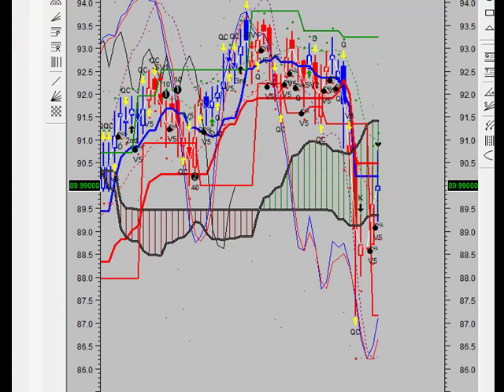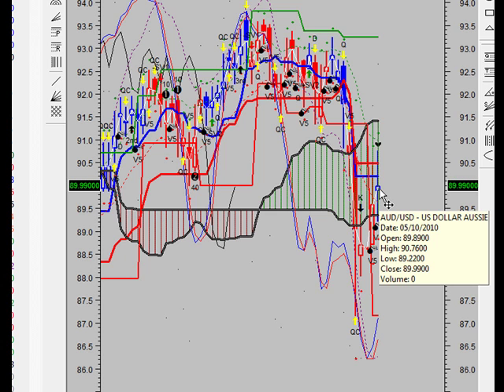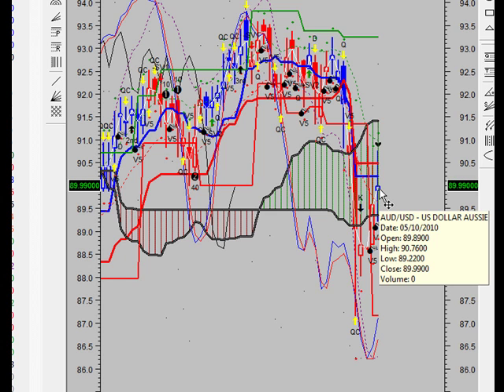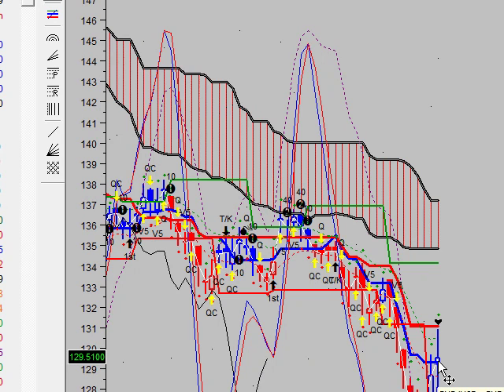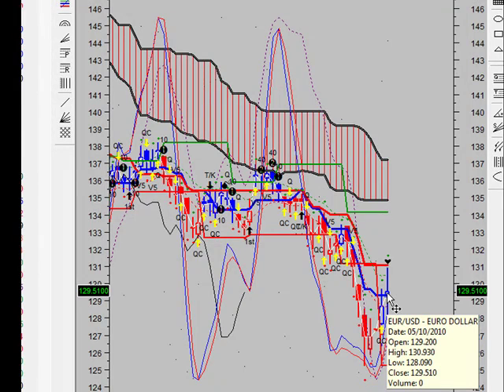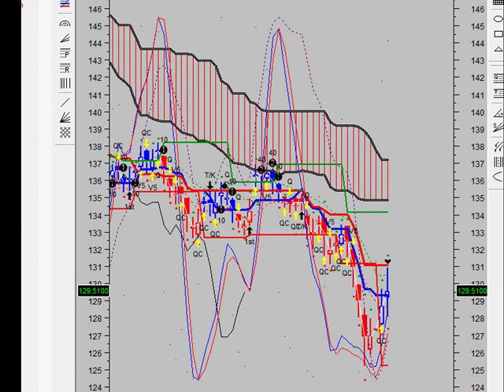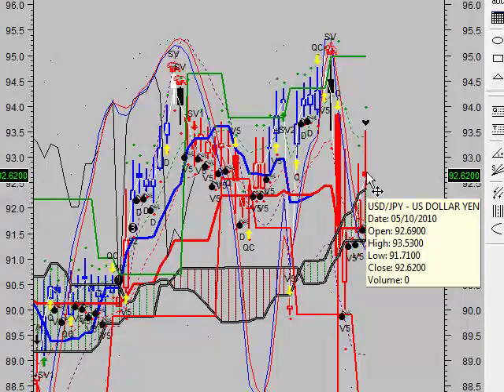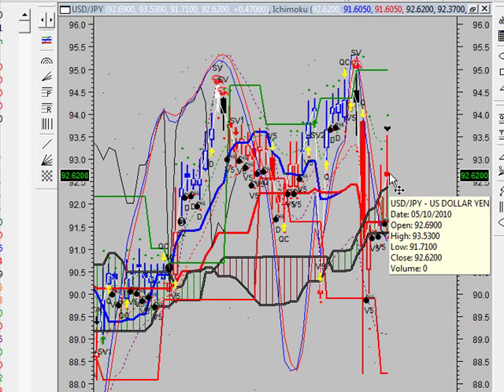The Vulcan Report (37) - 11 May 2010 - Its Time to Drain The Banks.mp4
THE VULCAN REPORT

Track Record - STOCKS & COMMODITY FUTURES

AND

Track Record - FOREX & PRECIOUS METALS

Radio Show

You-tube Channel

Alex Jones,Gerald Celente,Edward Griffin,Aaron Russo,Judge Napolitano,Webster Tarpley,Peter Schiff,Ron Paul,Max Keiser
Bob Chapman,Catherine Austin Fitts,Gary Franchi,911 cover up wtc 93 twin towers bombs terrorist wmd aud/usd bac bank run bank scam banker bailout bonds central banks fail global economy greece international monetary fund chemtrails cloud seeding weather modification biological warefare germ warefare swine flu day trading dollar destruction economic collapse economic crisis eur/usd forex trading futures trading gdx GLD GLOBAL PANDEMIC gold gold manipulation gold silver us dollar economic collapse gs interest rates jpm market correction market crash market meltdown market shut down marshal law martial law. mortgage home loan refinance hard money commercial loan foreclosure bankruptcy OIH oil crude oil futures energy stocks pandemic silver SLV SPY stock market rally stock trading swine flu swing trading systems trading us dollar usd/chf usd/jpy wall street WALL STREET STOCK MARKET FOREX TRADING 911 william cooper alex jones world trade center new order nwo fema camps automaker Bankruptcy Banks Bank Safety chinese commercial Corruption Countries crime currency depression economy energy FDIC Financial Transaction Fee food gold healthcare housing inflation japan jobless Jobs manufacturing martial law nafta New World Order Poverty prostitution retirement scam silver starvation stocks survivalist taxation 911 william cooper alex jones world trade center new order nwo fema camps lies government david icke fire chile quakes quake earthquake earth uk aliens bases phil george bush immortal technique music riots riot infowars clouds chemtrails contrails con police dog cat baby monsanto food clones cloning john kennedy jr mind control mk ultra sex nude nazis nazi germany jew zion zionism jewish god religion jesus commandments 10 son united nations un paris queen prince harry princess diana jayz beyonce Toronto Police State Canada puppet barack obama fall of the republic Obama Deception exposed alex jones infowars prison planet zbigniew brzezinski CFR military ron paul jayz illuminati secret societies freemasons 33 degree mason rap hip hop jay-z blueprint bilderberg group trilateral commission bohemian grove ritual sacrifice masonic symbols